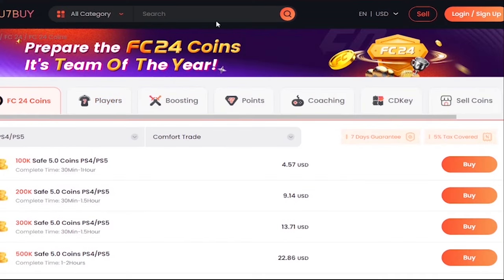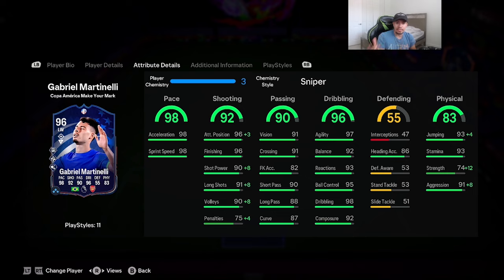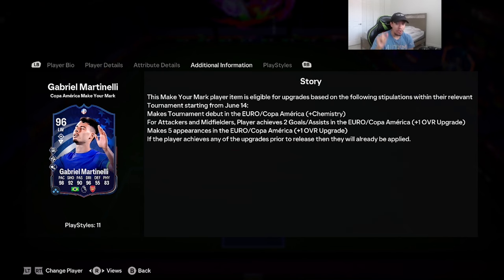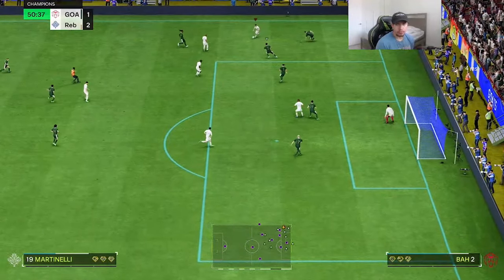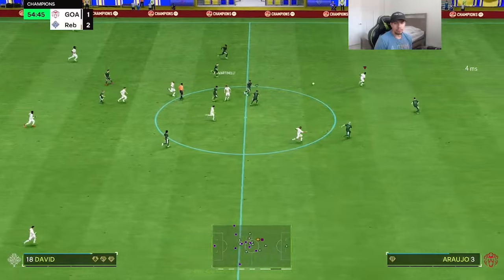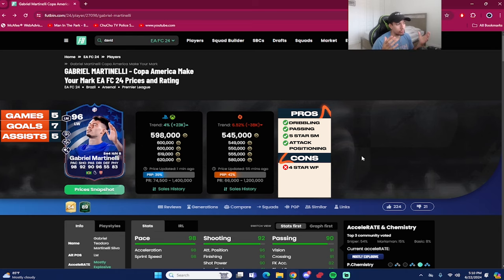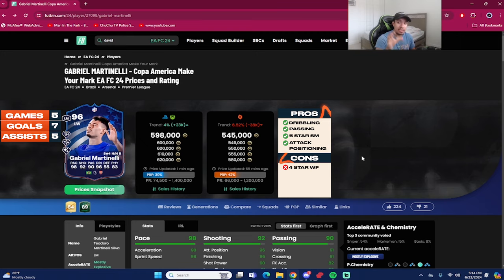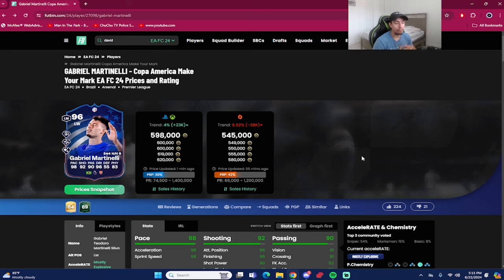🚀96 COPA AMERICA MAKE YOUR MARK GABRIEL MARTINELLI PLAYER REVIEW - EA FC 24 ULTIMATE TEAM